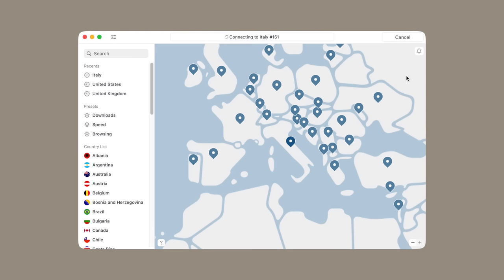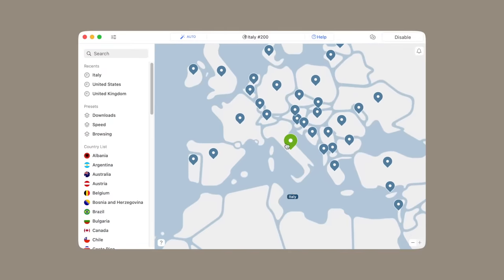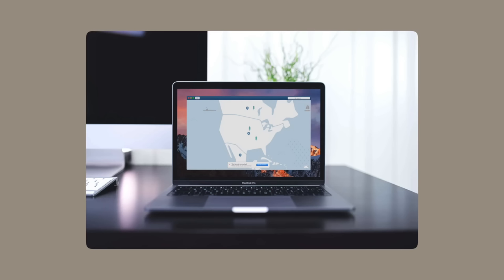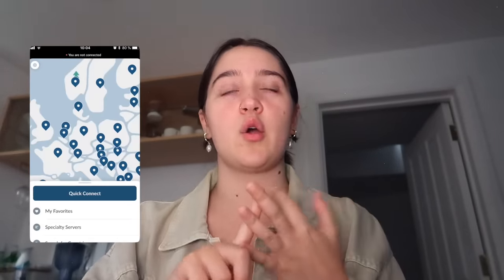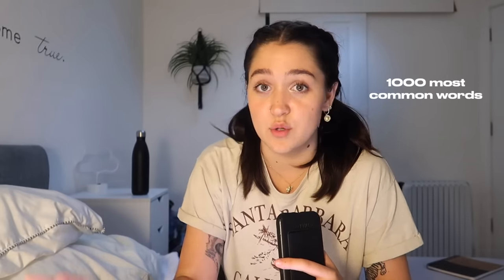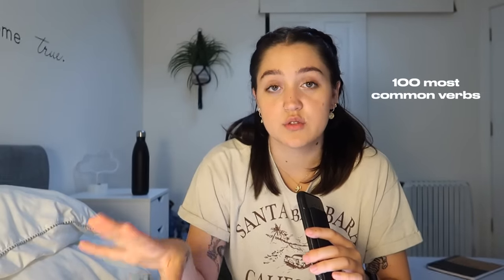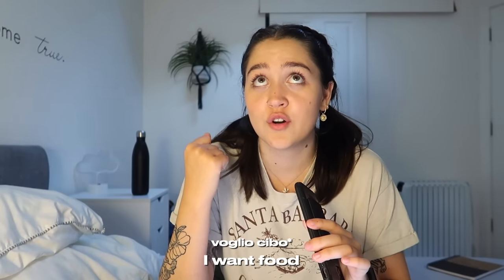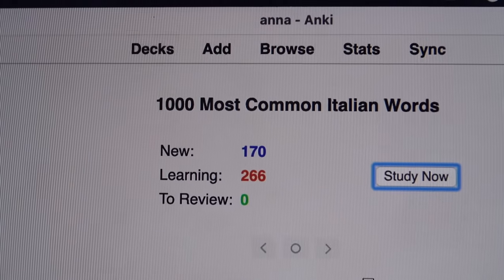trying to learn italian in 7 days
to get a 2-year plan plus 4 additional months with a huge discount!

this video is inspired by Nathaniel Drew!